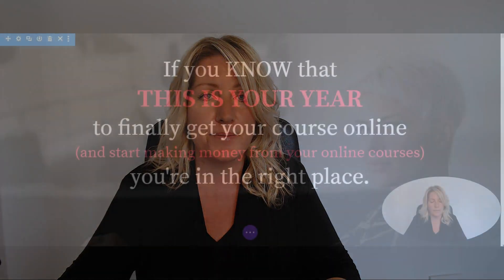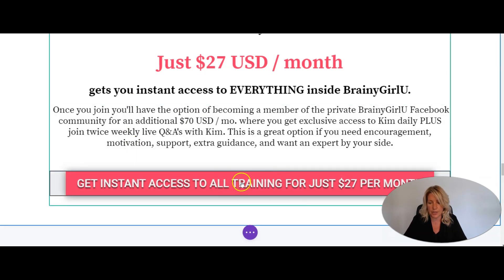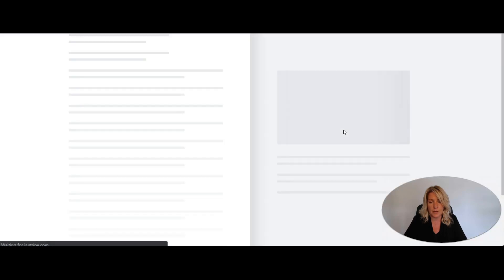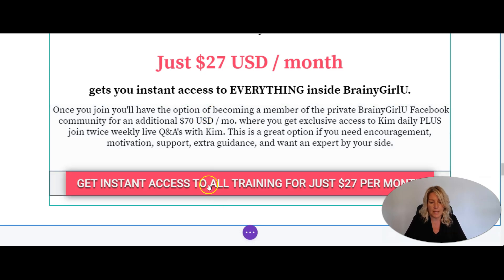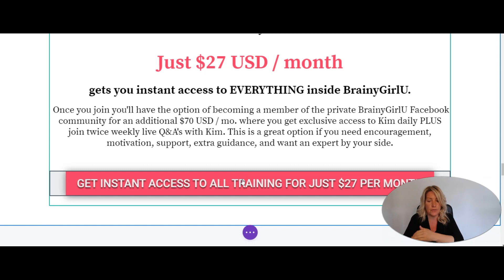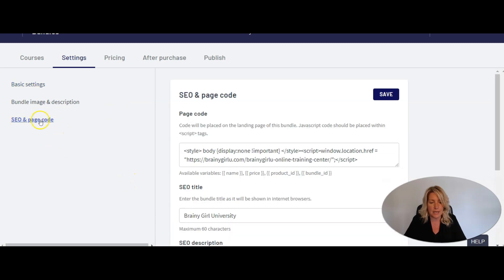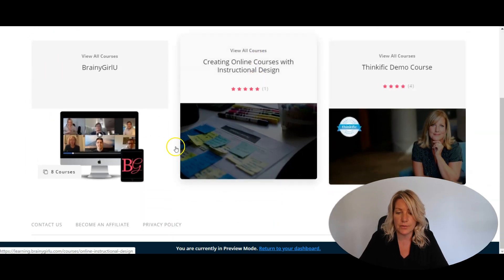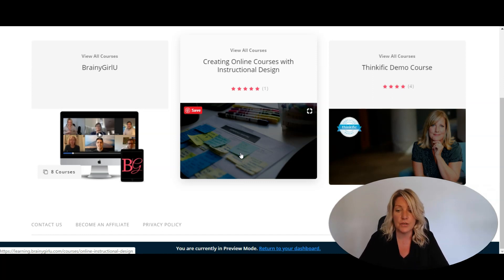Send a customer from your OWN WEBSITE directly to the Thinkific CHECKOUT page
I’ve been creating and using landing pages on Leadpages and Divi (theme for WordPress) for years – for course sales, workshops, webinars, and events.

I like the control I have over the branding, design, style, and sections.
I love adding the countdown feature for an open/close cart launch.
BUT…
This was a challenge for a few reasons:
1. There was no way to seamlessly integrate these landing pages with my Thinkific site

As a certified Thinkific expert I’ve had the privilege of working with hundreds of course creators to help launch their courses, and many of them have used external landing pages – Leadpages, ThriveCart, WordPress, and a variety of others.

With one tiny little piece of code added to our courses on Thinkific, we can automatically redirect our Thinkific course sales pages TO OUR OWN LANDING PAGES while keeping affiliate links intact!

It doesn’t matter where your page is hosted – on your own website, on Leadpages, or elsewhere. As long as you have a URL for your landing page or sales page, you can now easily auto-redirect the landing page giving you full control.

We can lead our customers straight from our sales pages (on our website, Leadpages, etc.) to the Thinkific checkout for that course or bundle.